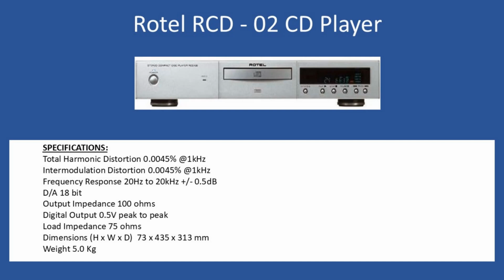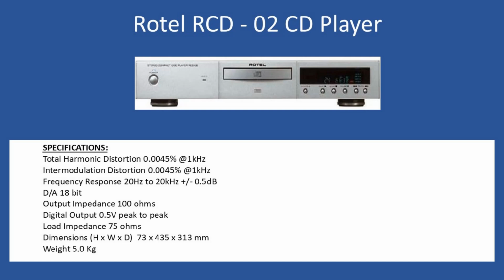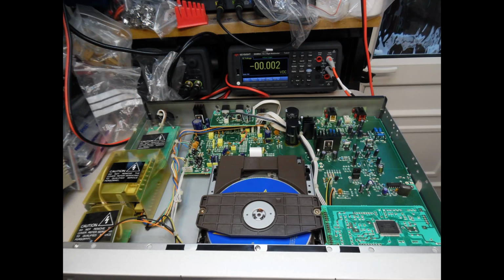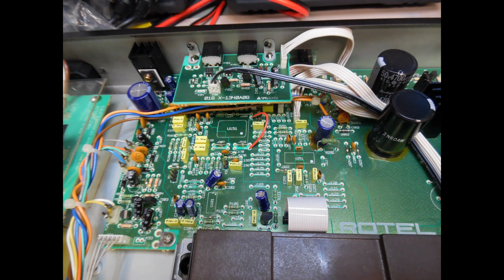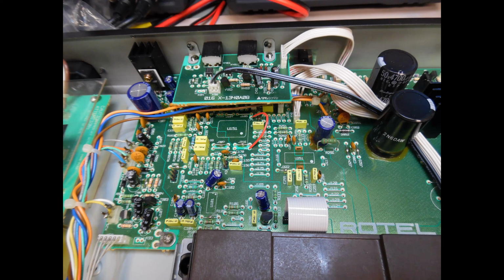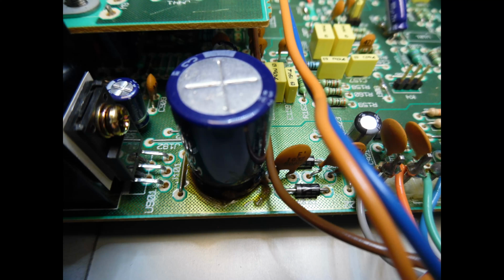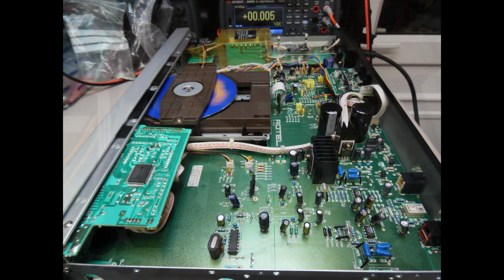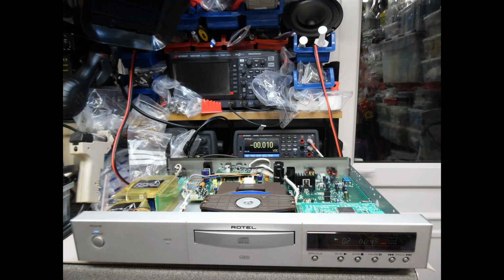Rotel RCD - 02 CD Player Service (With Audio Tutorial)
Fault
Preventative servicing to avoid future failure due to brown corrosive and conductive glue.

Brown glue removed from multiple areas.

CD Mechanism checked and Laser cleaned.

Main display and filter cleaned to removed heavy layer of dust.

CD Player fully tested working correctly.